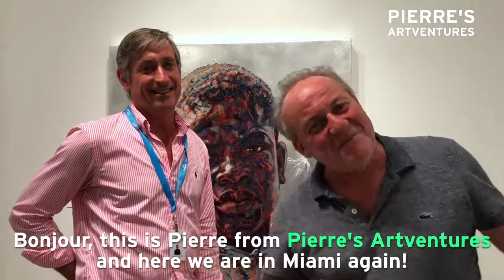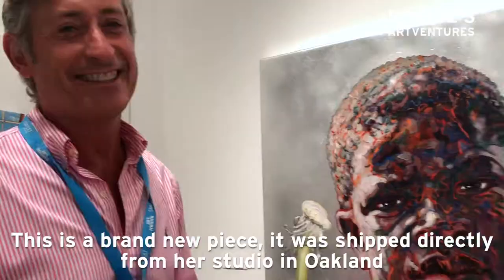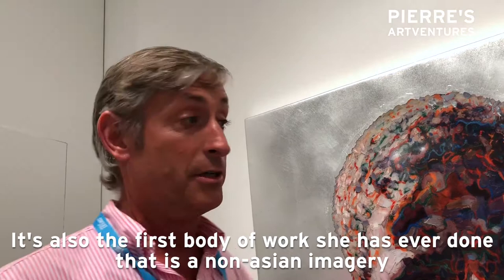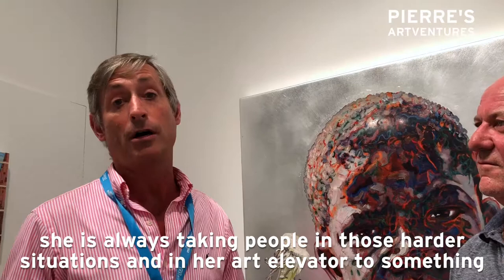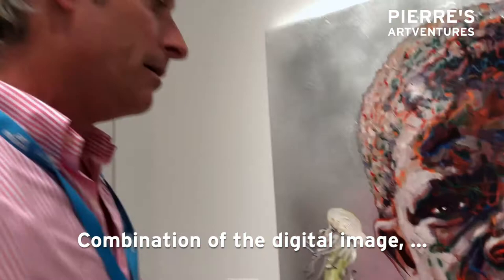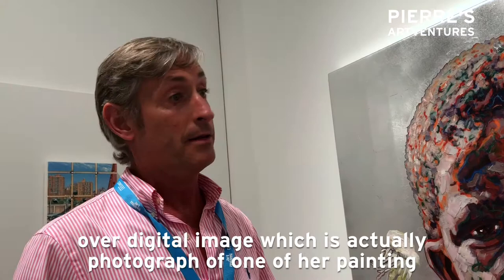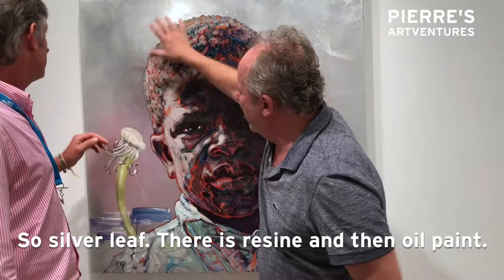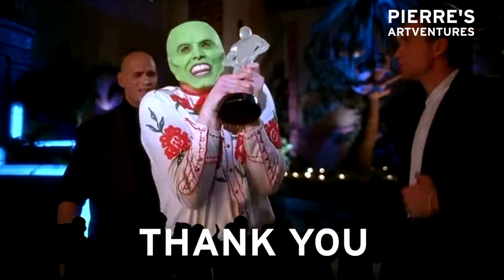Nancy Hoffman Gallery x Hung Liu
Discover a brand new piece from the well-known artist Hung Liu presented by the Nancy Hoffman Gallery at the SCOPE Art Show Miami, December 2017. Oil, resin, and digital images.

LIKE @savoirfaireart on Facebook.